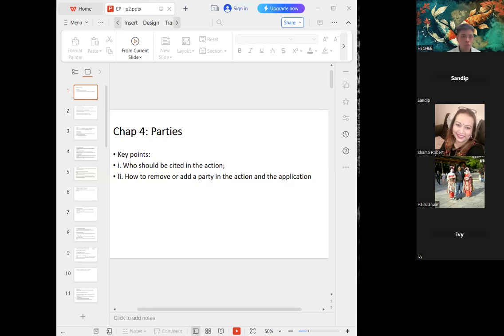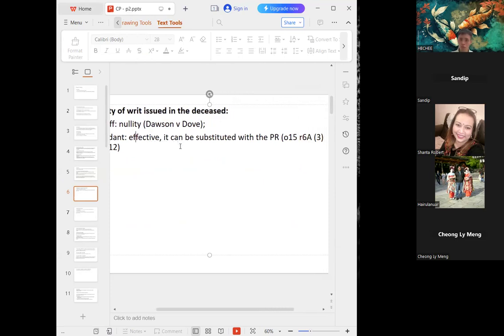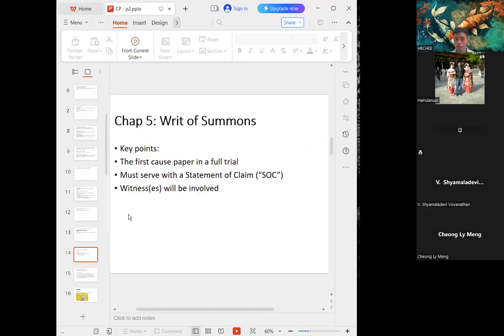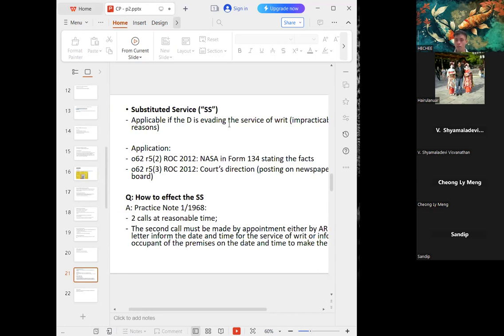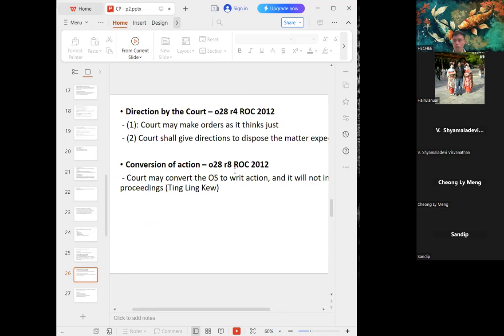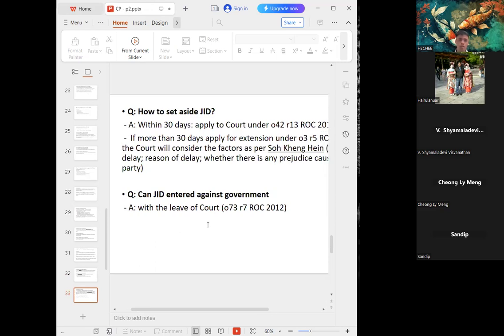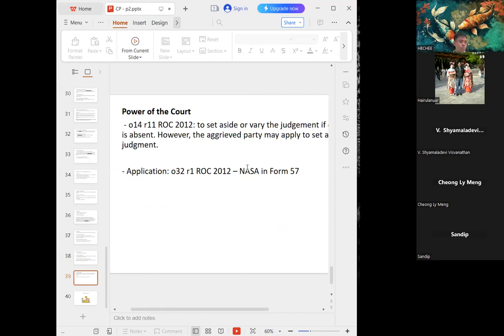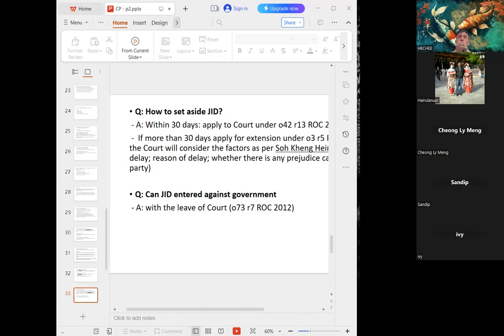Civil Procedure 2 by Mr Keith Ten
This YouTube class is conducted by Mr. Keith Ten as part of his pro bono efforts. The class covers parties, writs of summons, judgments in default, and summary judgments.

It serves as a guideline for prospective CLP candidates to better understand the Rules of Court.